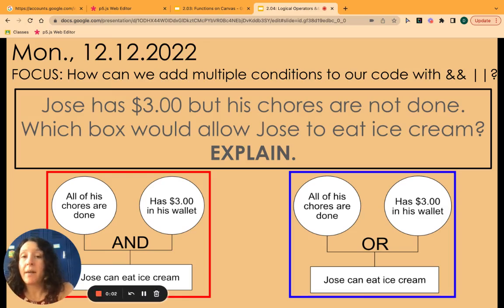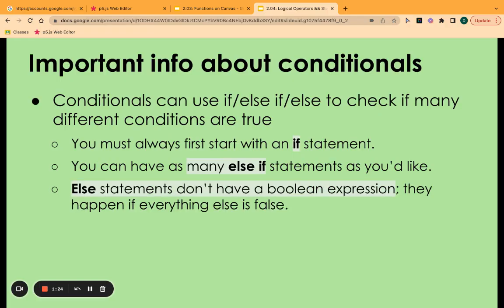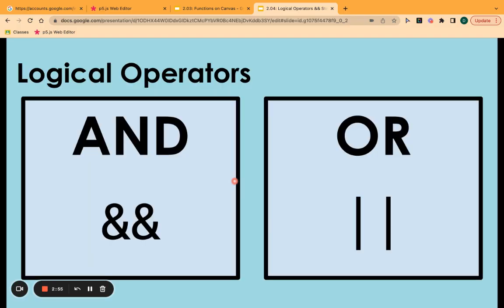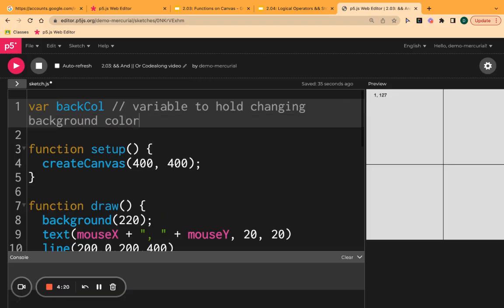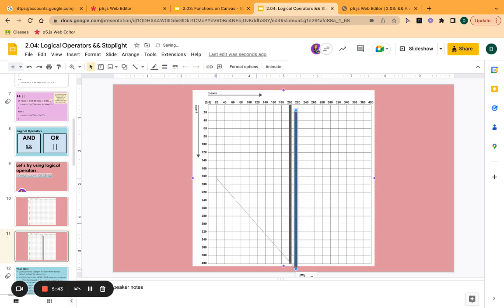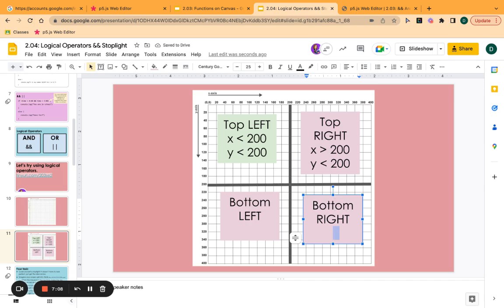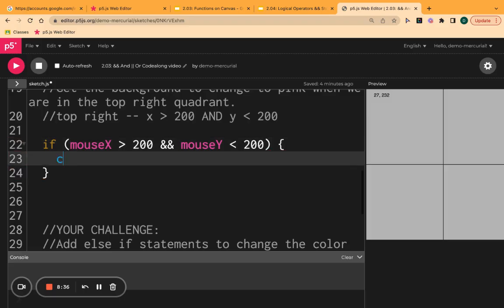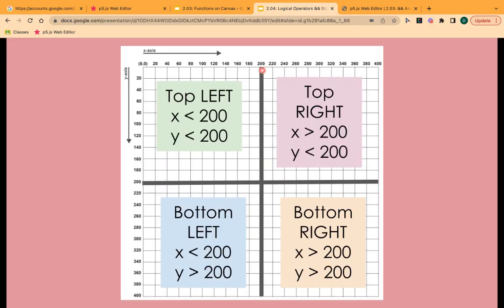2.05: Logical Operators